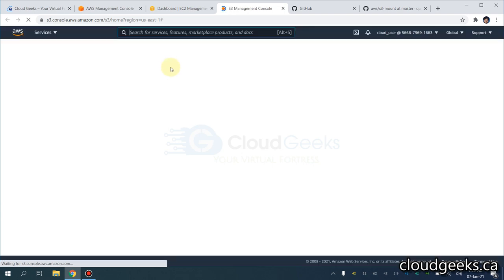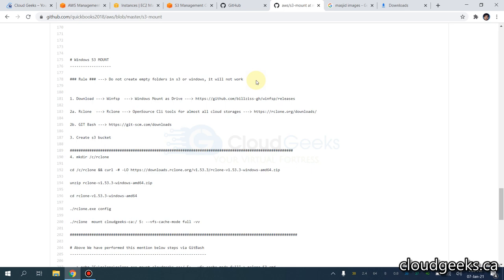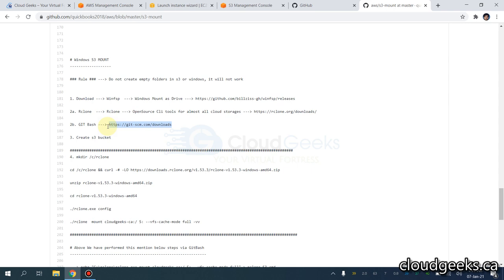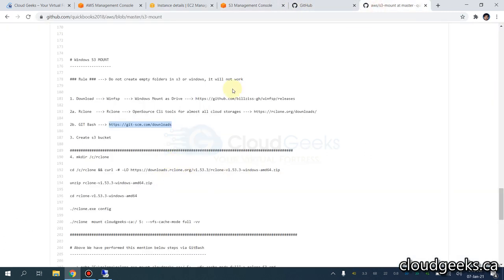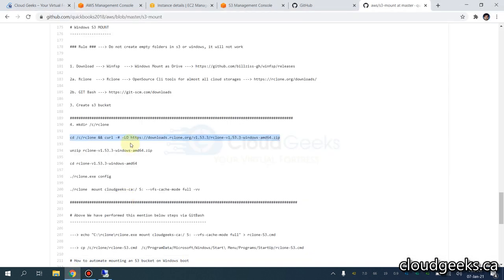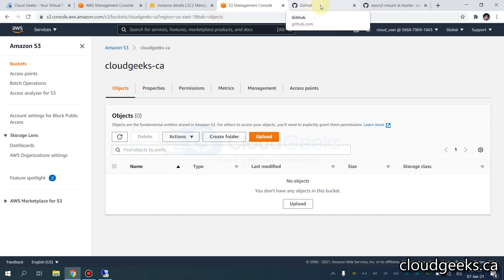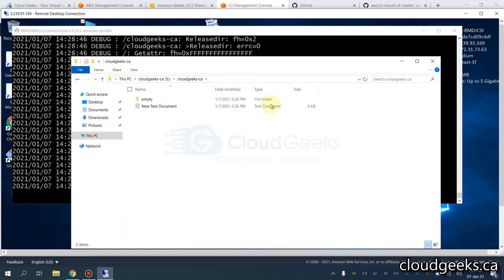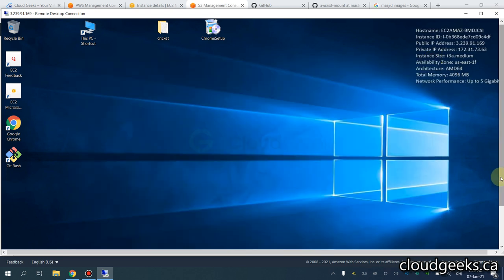Mounting AWS S3 on Windows using Rclone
Unlock the power of cloud storage with our comprehensive tutorial on how to mount AWS S3 on Windows using Rclone. We'll guide you through each step, ensuring you can easily access your AWS S3 buckets directly from your Windows machine.

By the end of this tutorial, you'll have a seamless connection between your Windows system and your AWS S3 storage, making file management a breeze.